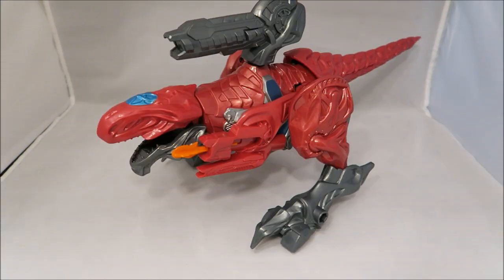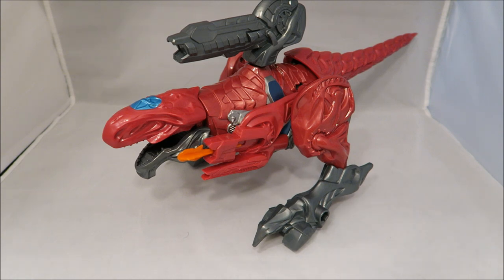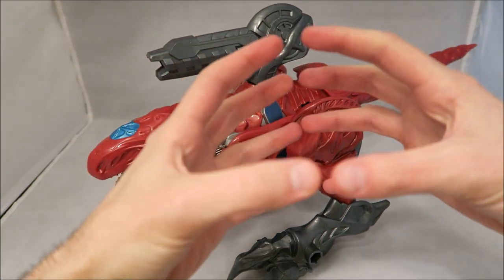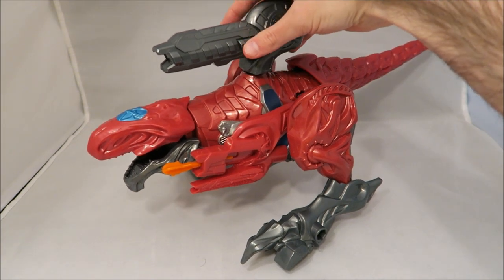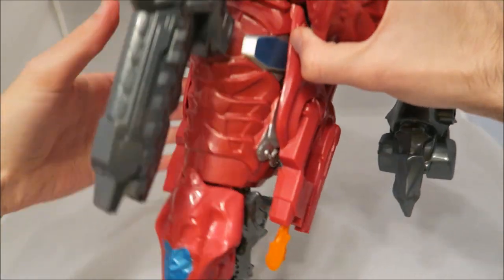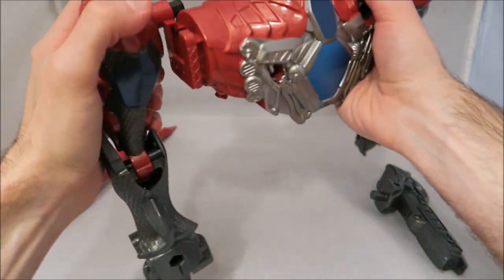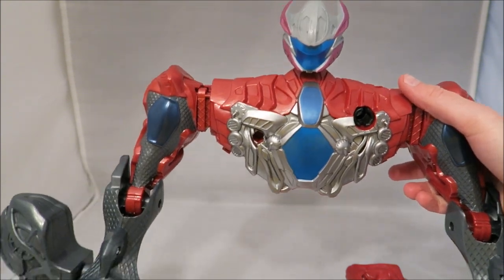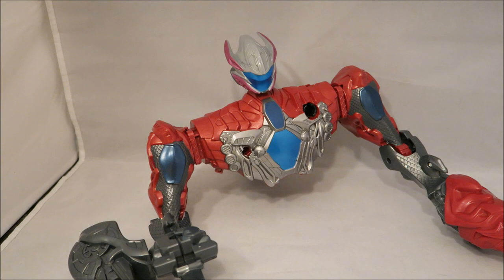T-Rex Battlezord with Red Ranger Review (Power Rangers 2017 Movie)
Welcome to my review of the T-Rex Battle Zord from the upcoming 2017 Power Rangers Movie. This it the Red Rangers zord in the movie. It features sounds from the cannon, missile firing action, and a mini figure that can store in the zord. It also transforms into the top piece of the Megazord that will be completed with the release of the other four main zords. Should you start building a Movie Megazord with this piece? Find out in the review.